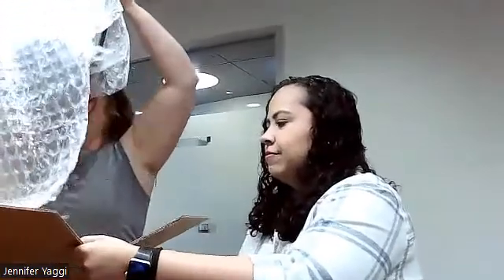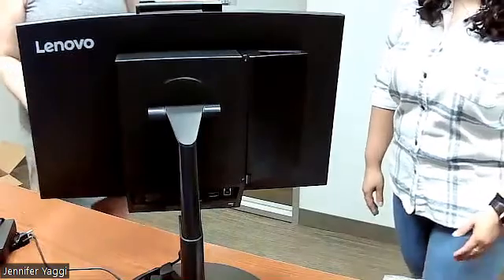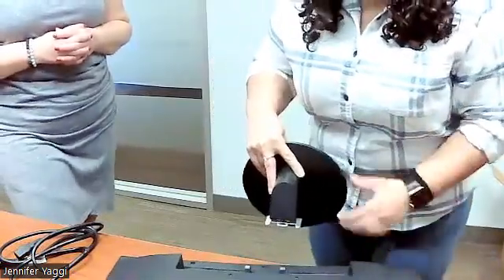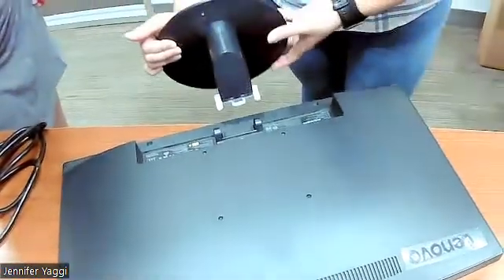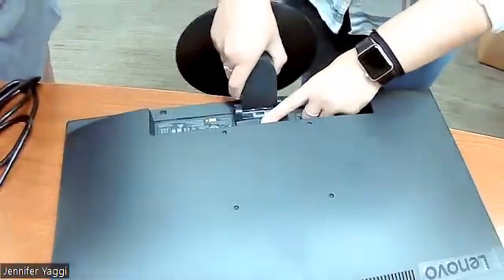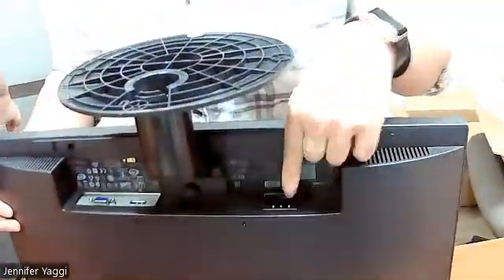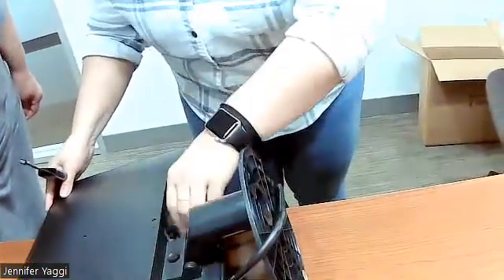New Hire Lenovo TIO Computer Set Up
Instructions for setting up the Lenovo TIO computer.